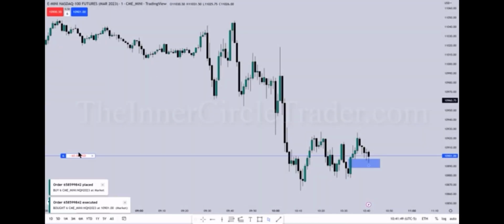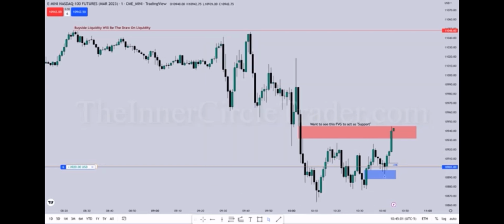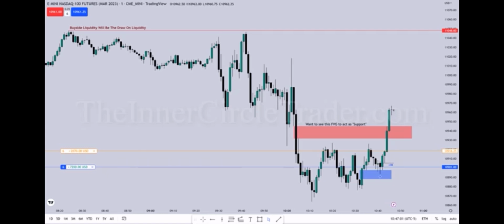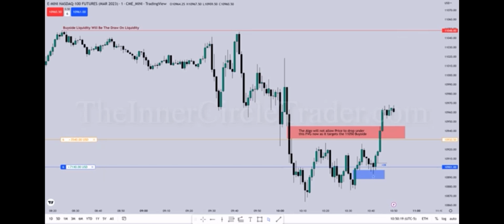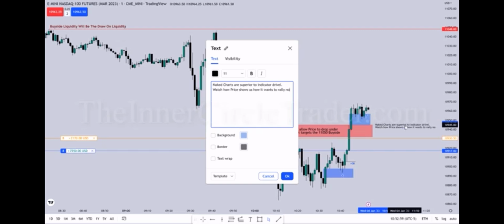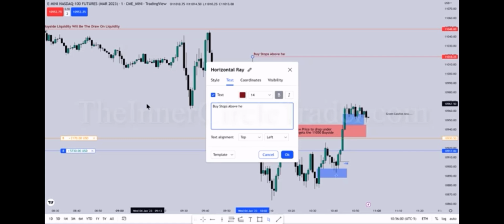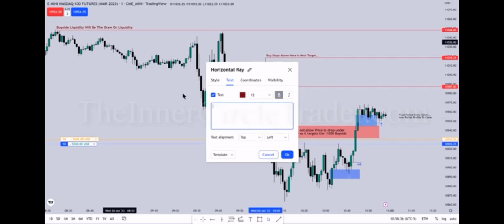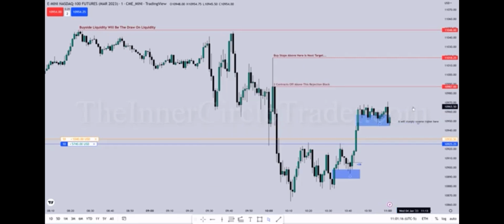Live Trade (BPR), 1.4.23